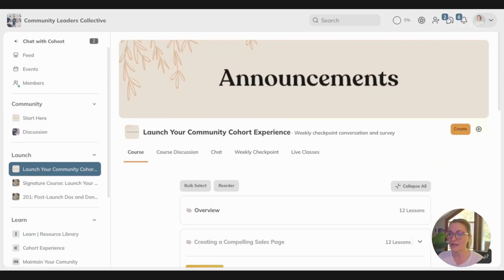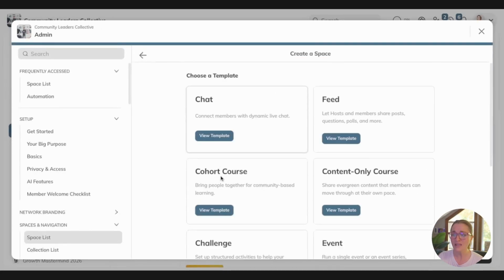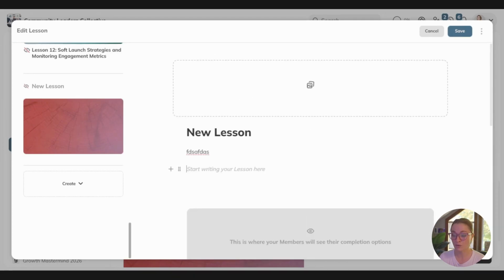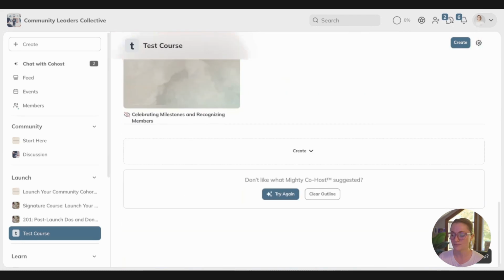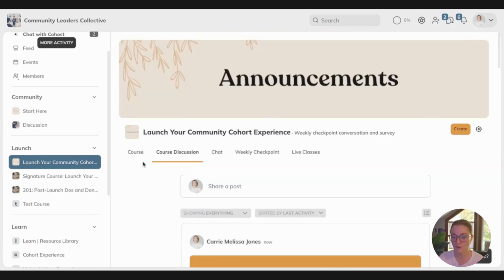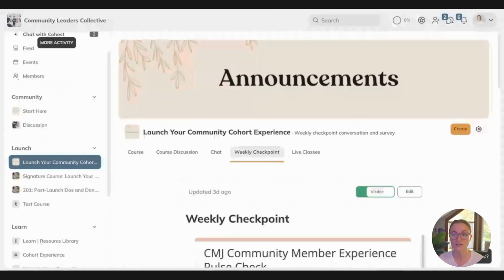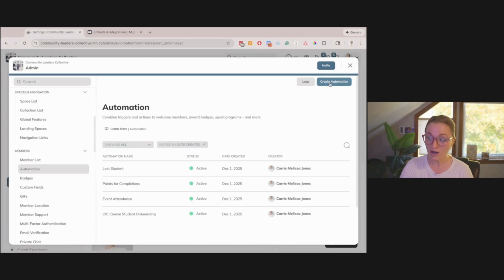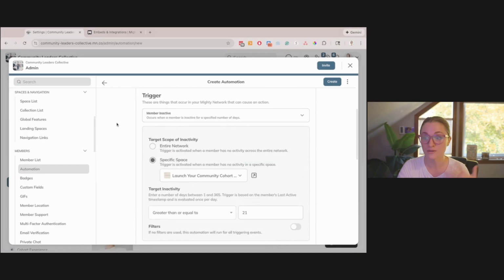Build a Course Students Actually Complete in 2026 with Mighty Networks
Want to know how to set up a course inside of Mighty Networks and keep your students engaged from day one? Watch as we reveal how community-building transforms your course results!

Are you searching for the best way to build an engaging course on Mighty Networks? This video is your all-in-one guide on how to set up a course inside of Mighty Networks, perfect for creators eager to blend community and online learning for higher engagement. Join Carrie Melissa Jones, a community-building expert, as she walks you through the full process of adding courses in Mighty Networks, sharing powerful methods to create courses that people truly finish and love.

You'll explore Mighty Networks' unique features—from purpose-built spaces, collections, and branding options, to interactive tools for discussions, polls, and live events. Learn the essentials of how to create courses on Mighty Networks using simple feeds or more advanced cohort and challenge formats. Whether you need a straightforward Mighty Networks tutorial or want to understand how to get more engagement on online courses, you’ll get practical, step-by-step advice.

Discover how online teaching goes beyond content delivery by integrating feedback loops, member check-ins, polls, and automations for seamless member management and re-engagement. See exactly how to set up a Mighty Networks course that maximizes retention and fosters community, with examples of automations that congratulate, re-engage, and welcome your learners.

Plus, get tips for leveraging embeds, integrating AI for outlining, and branding your learning experience—bringing beauty and functionality together for your students. If you want to learn how to add courses to Mighty Networks and boost engagement in your online courses, watch the full walkthrough and grab 30 days of free access to Mighty Networks (special link below).

Time Stamps:
00:00 Why Most Online Courses Miss the Mark: How to Set Up a Course Inside of Mighty Networks
01:07 Exploring Mighty Networks Feature Set for Course Creation
02:20 Setting Up Collections, Spaces, and Creating Courses on Mighty Networks
03:28 Customizing Course Layout: Thumbnail, Simple, and Grid Views
04:10 Building and Branding Lessons within Mighty Networks Courses
05:44 Engagement Strategies: Getting More Engagement on Online Courses
06:50 Using Polls, Discussions, and Chat for Higher Engagement in Mighty Networks
08:02 Live Events, Weekly Checkpoints, and Encouraging Community Interaction
09:10 Automations in Mighty Networks: Welcome, Completion, and Re-Engagement Workflows
11:00 Maximizing Course Completion and Student Retention with Automations
12:25 Next Steps: Mighty Networks 30-Day Free Trial & Community-Building Tips

Sponsored Video Disclosure: Mighty Networks has sponsored this video, but I only endorse products I trust and have tried extensively!